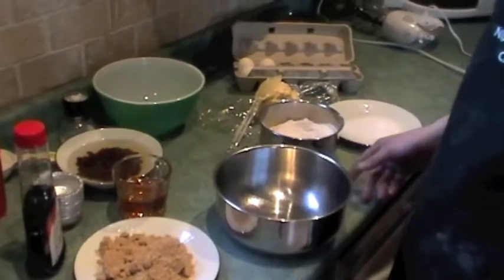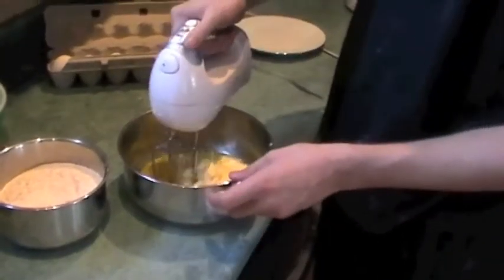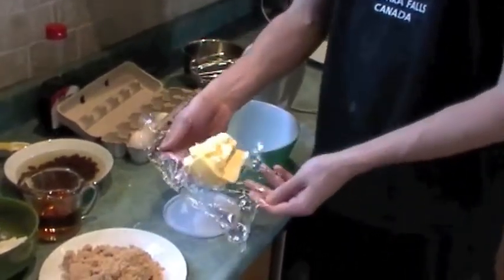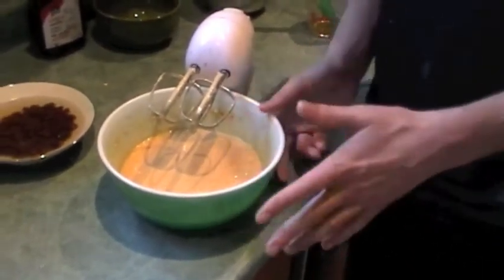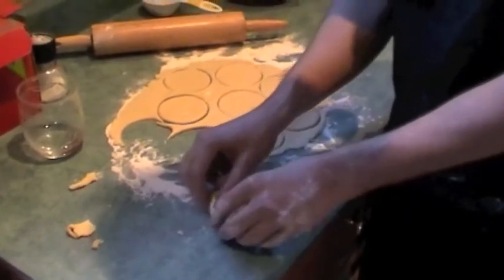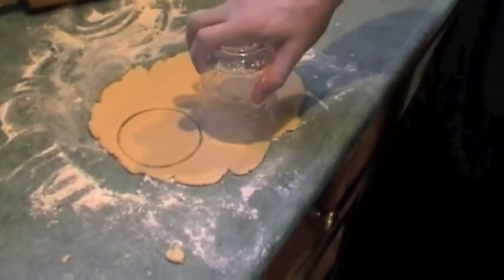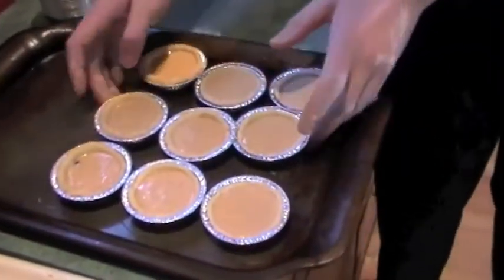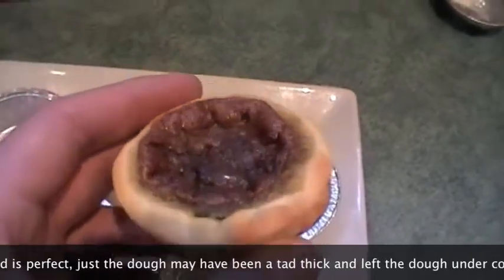How to Make Step by Step Homemade Butter Tarts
How to Step by Step  Butter Tarts Homemade

Recipe:

Sugar Pastry
125grams of Sugar
285grams of Margarine
          pinth salt
2      Eggs
460grams flour +plus dusting.

Butter Tart Filling

115grams Butter soft
225grams Brown sugar
3        Eggs
150 ml Corn syrup
5 ml Vanilla extract
4-6 Raisins per tart
24   3 tarts shells